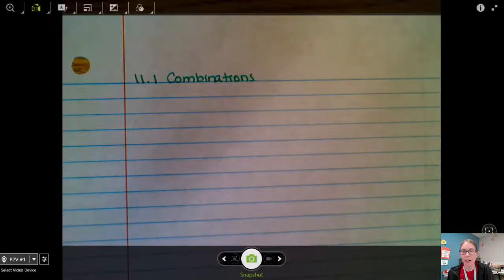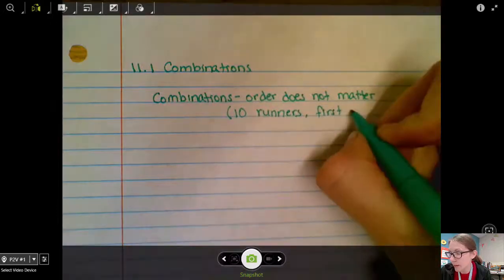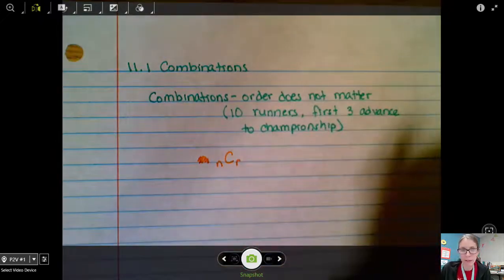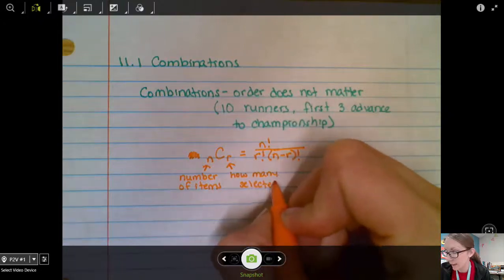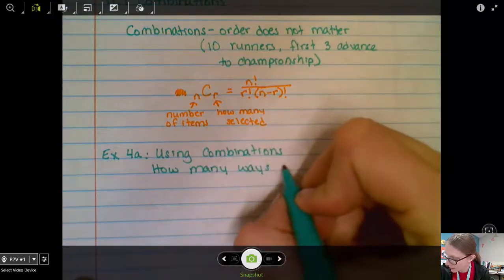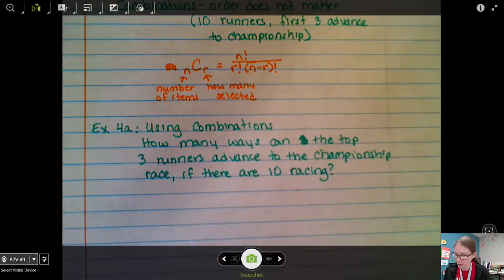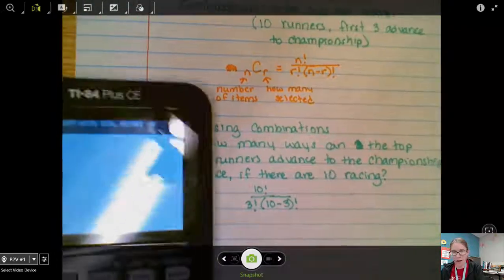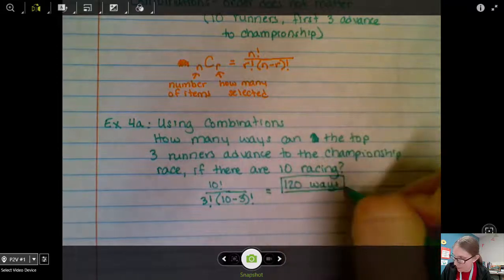11.1 Ex 4a- Combinations